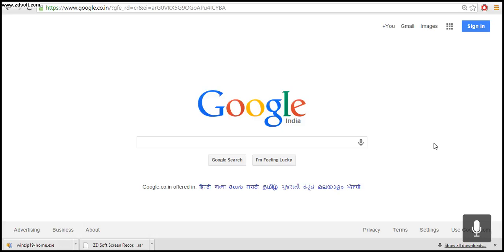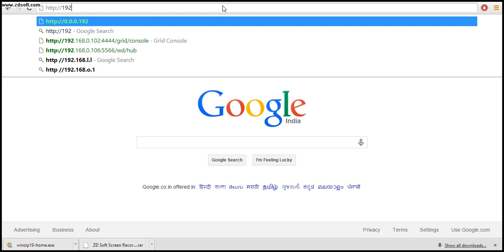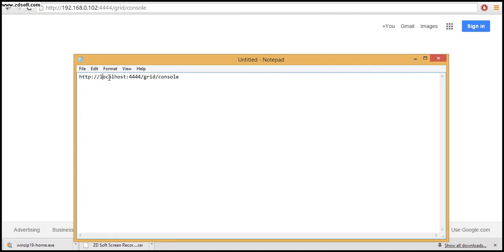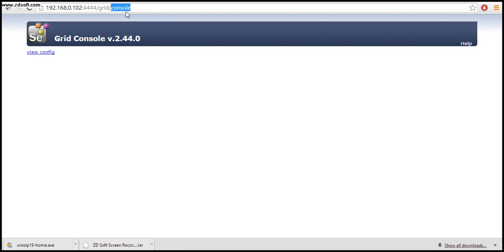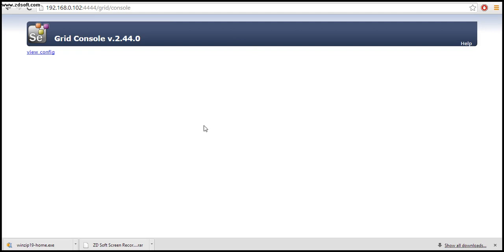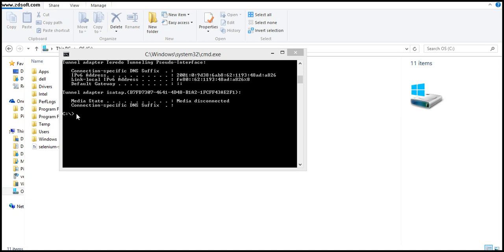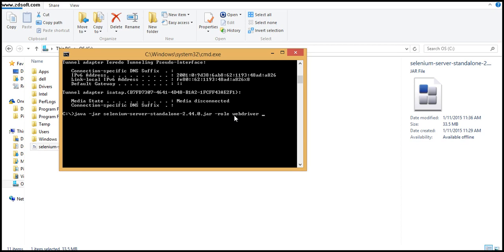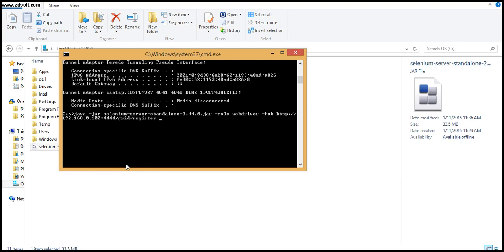055 Configuring Hub and Node 1